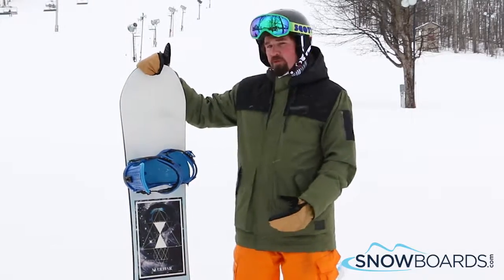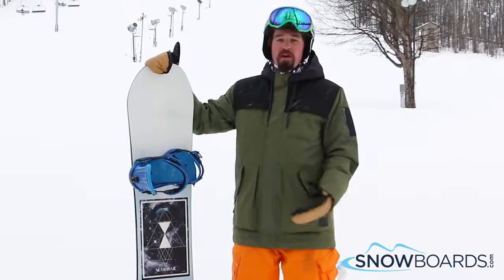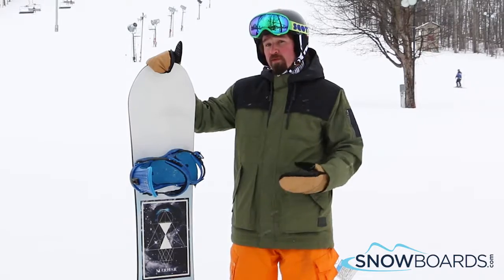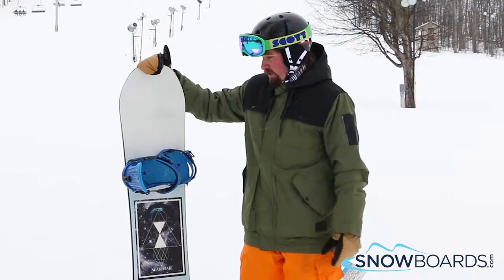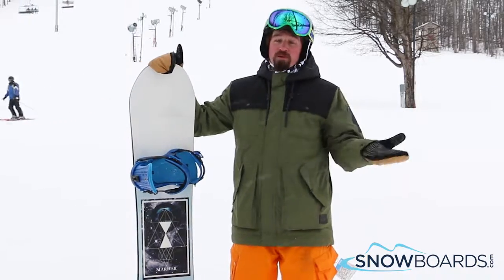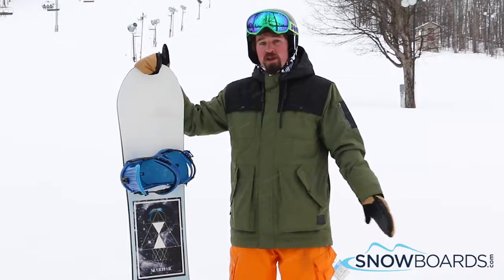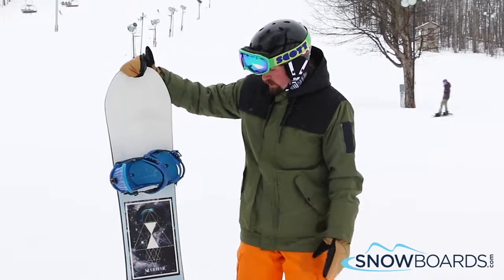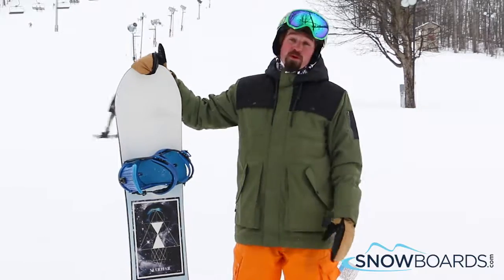Mitch's Review-Marhar Half Breed Snowboard 2018-Snowboards.com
The Marhar Half Breed Snowboard is a high-end park freestyle snowboard that offers all-mountain versatility while maintaining the forgiving feel of a park board, perfect for the guy looking to rip the whole mountain. Spring loaded and flexible, this is one playful board. Zero Camber shaping with the Sideways Rocker 3D Base creates pop that will send you to the moon and makes for super easy spins. It has a soft tip and tail for even the most wicked butters. The Dual Arc Edges allow for laying trenches with those hard carves while the Sideways Rocker creates a surfy, catch-free experience. This deck is perfect for those who like to play on their board. A true twin shape means you can switch from regular to goofy seamlessly, and the deck is reinforced with aramid and carbon fiber for bullet-proof durability. Made in Michigan, the Marhar Half Breed Snowboard is handcrafted locally by passionate snowboarders, a staple that represents the quality and performance of the Marhar brand.